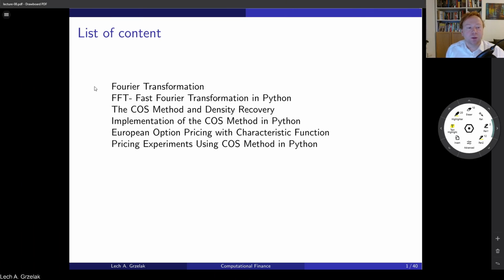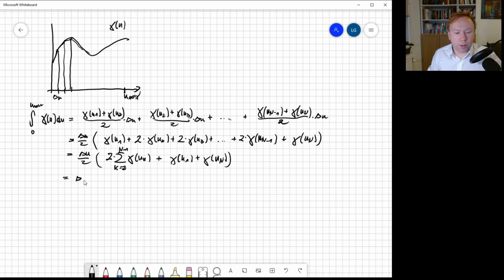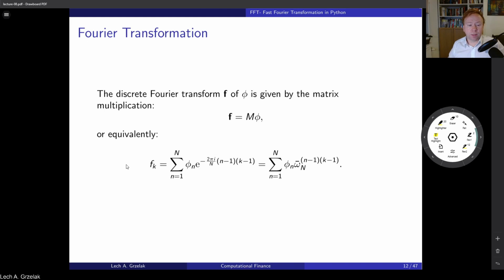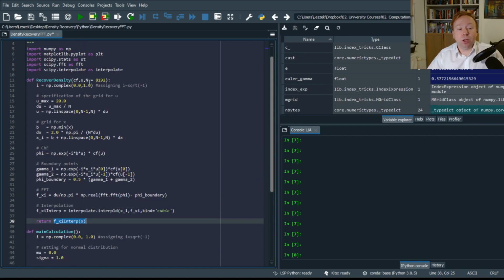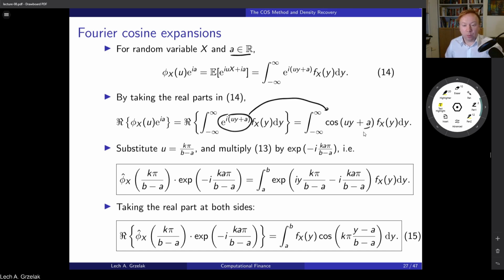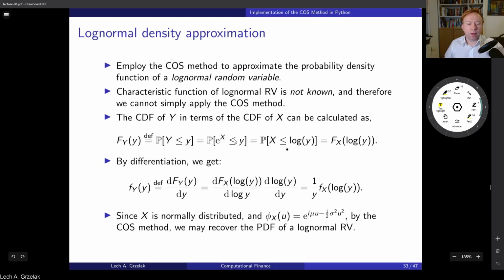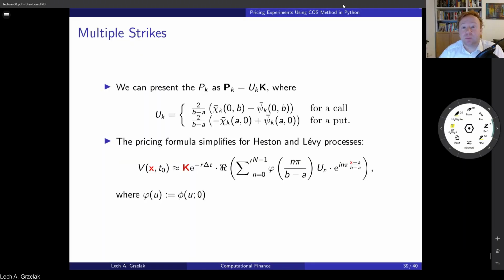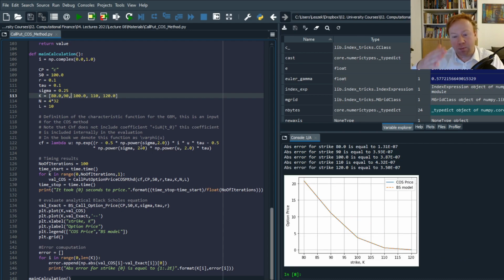Computational Finance: Lecture 8/14 (Fourier Transformation for Option Pricing)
Computational Finance
Lecture 8- Fourier Transformation for Option Pricing
This course is based on the book:
0:00 Introduction
1:24 Fourier Transformation
26:26 FFT- Fast Fourier Transformation in Python
47:55 The COS Method and Density Recovery
1:06:05 Implementation of the COS Method in Python
1:18:04 European Option Pricing with Characteristic Function
1:28:48 Pricing Experiments Using COS Method in Python
CONTENT OF THIS COURSE:
Lecture 1- Introduction and Overview of Asset Classes
Lecture 2- Stock, Options and Stochastics
Lecture 3- Option Pricing and Simulation in Python
Lecture 4- Implied Volatility
Lecture 5- Jump Processes
Lecture 6- Affine Jump Diffusion Processes
Lecture 7- Stochastic Volatility Models
Lecture 9- Monte Carlo Simulation
Lecture 10- Monte Carlo Simulation of the Heston Model
Lecture 11- Hedging and Monte Carlo Greeks
Lecture 12- Forward Start Options and Model of Bates
Lecture 13- Exotic Derivatives
Lecture 14- Summary